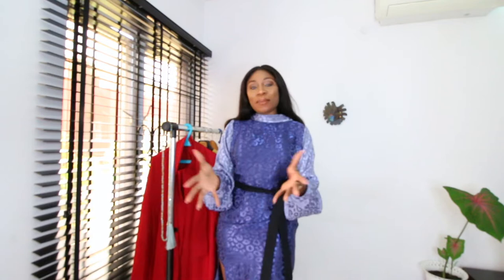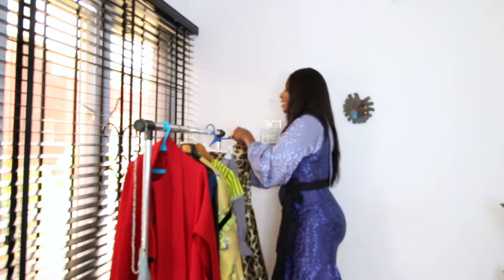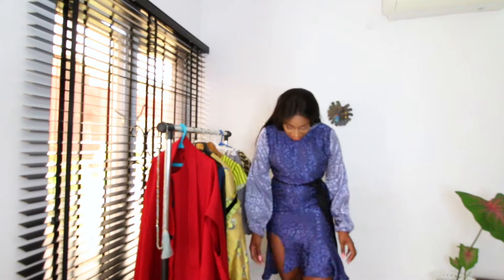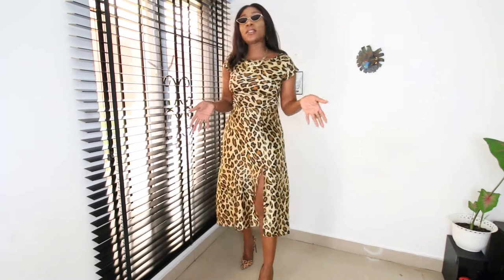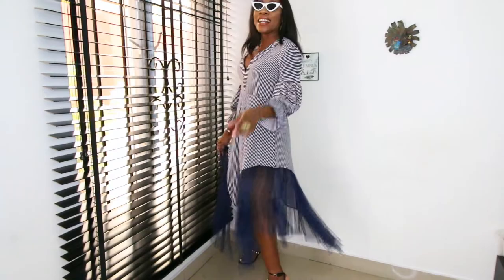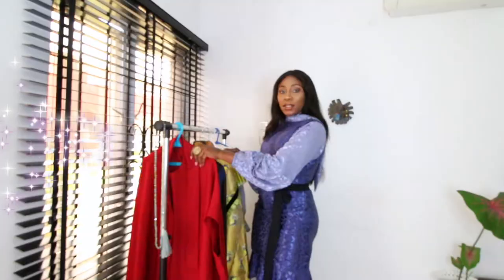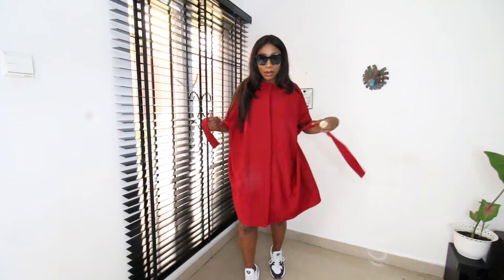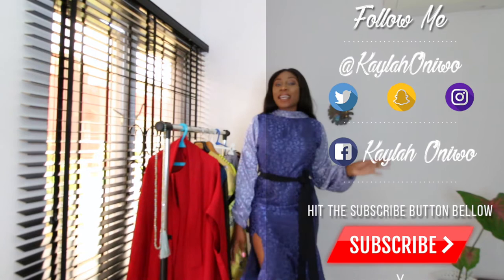5 DRESSES YOU SHOULD HAVE IN YOUR CLOSET (NIGERIAN BRANDS)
Welcome to KaylahsStylingSeries . You can shop the pieces here